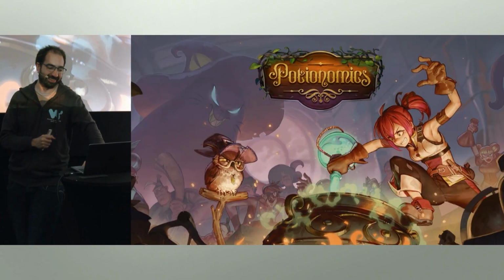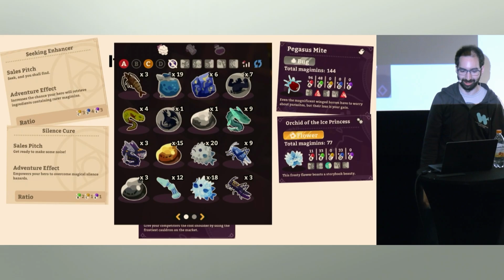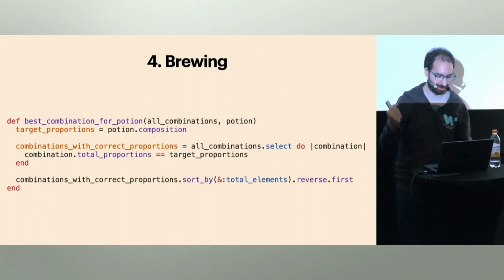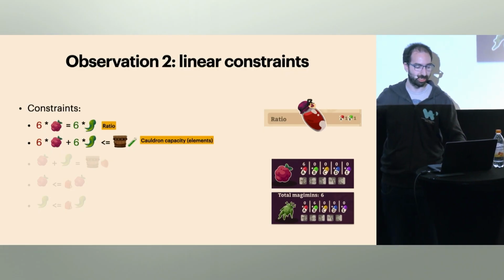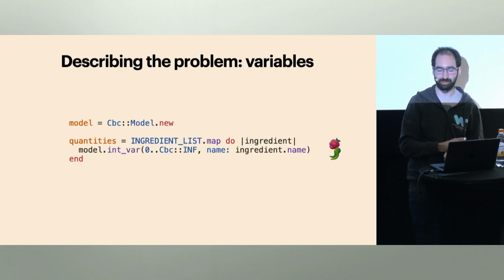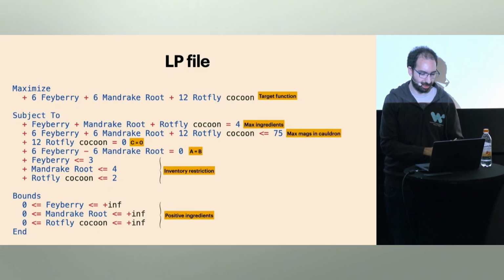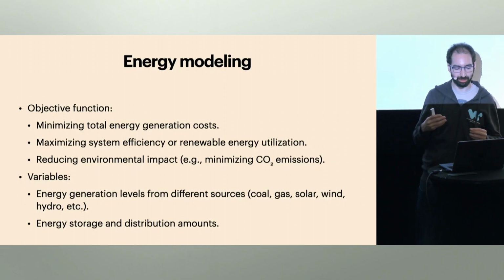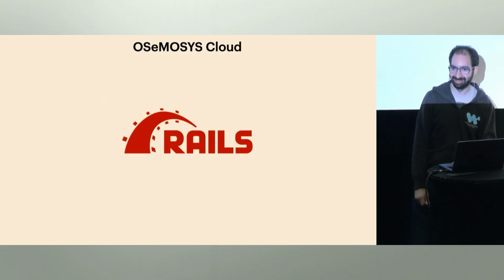Brewing potions with Ruby and linear programming by Youssef Boulkaid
Potionomics is a cozy game about running a potion shop and brewing potions. However, it can also lead down a deep rabbit hole of combinatorics, data modeling, and optimization. Join me in learning more about linear programming and how that can apply to fields from potion brewing to energy modeling!